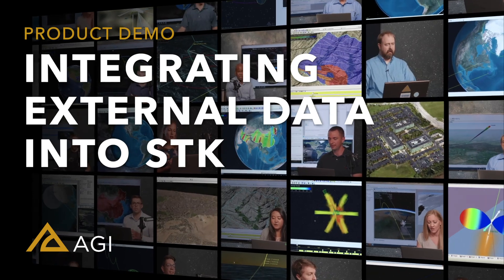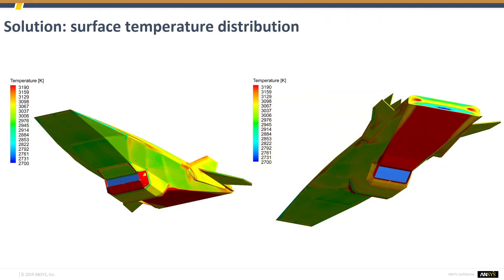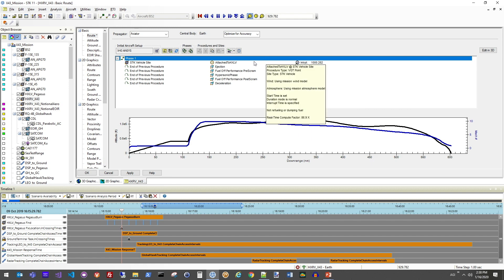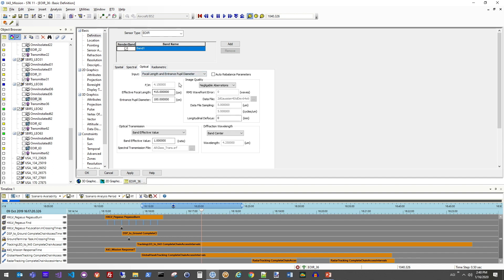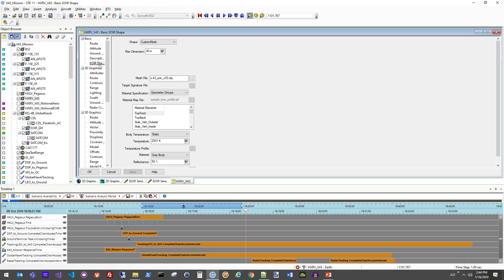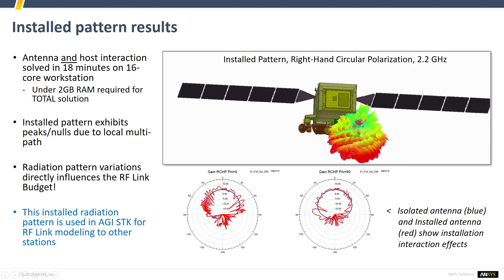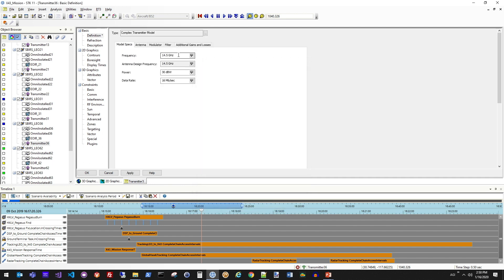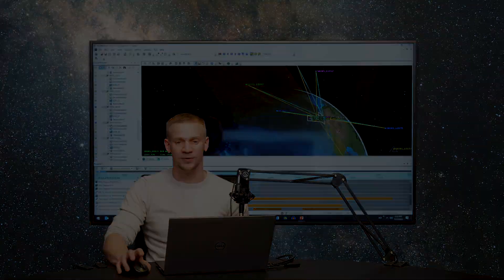Integrating External Data into STK – DME Demo 3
Data integration from third-party tools like Ansys CFD with STK to better support mission analysis.